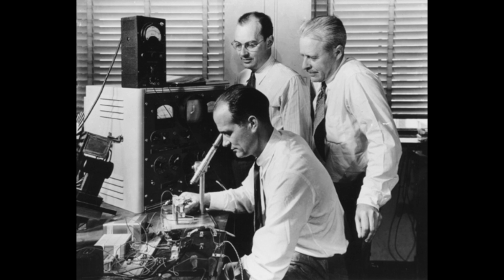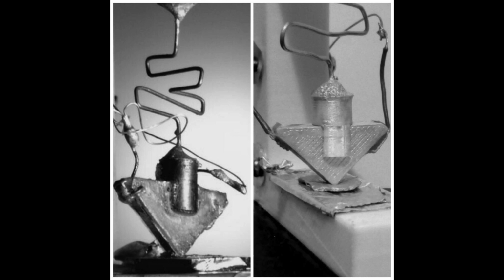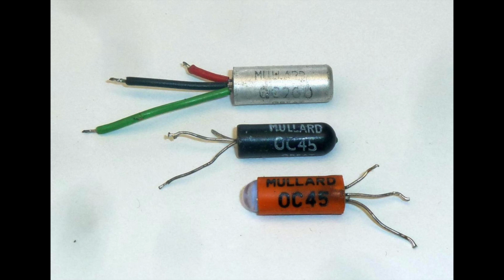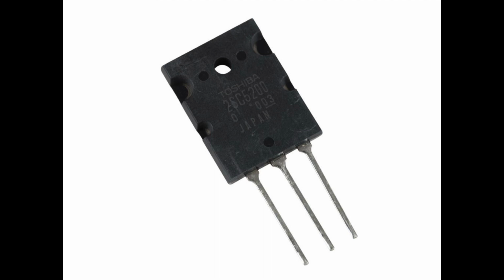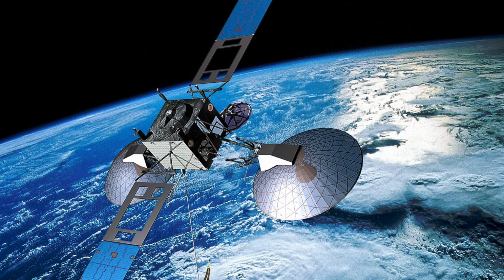A Brief History and Evolution of Electronics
ECE11 Midterms Output

Submitted to: Engr. Franklin Rey Pacquiao

Members:
Franklin Chaves
Vanessa Naybe
Hanz Cabilao

We do not claim any rights to the images and clips used in this video.